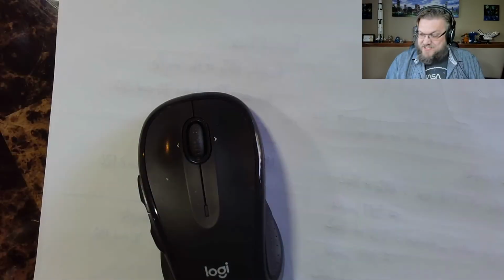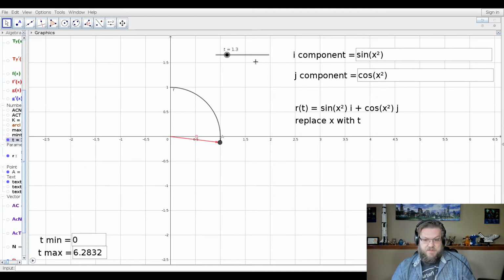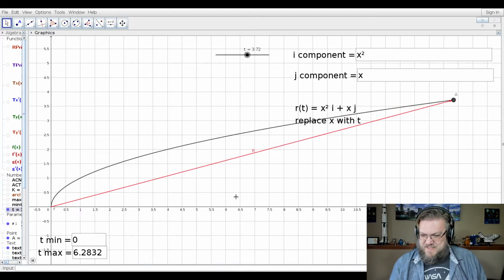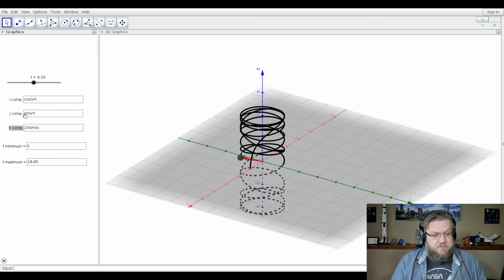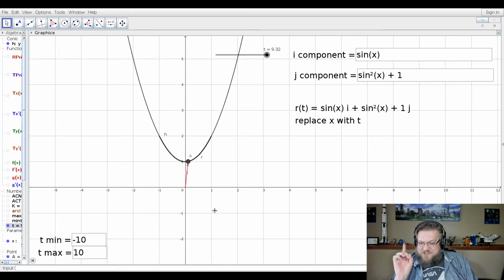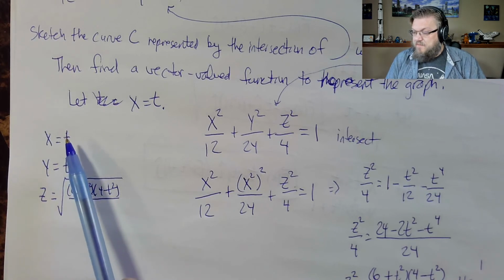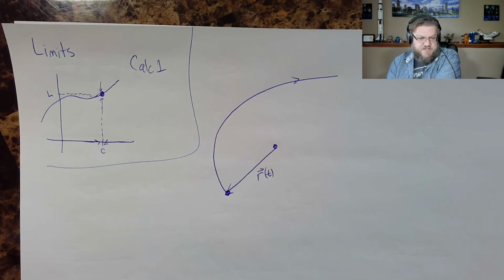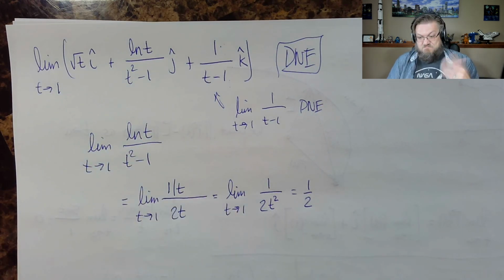Calculus 3, Thursday, September 16 - 12.1 Vector-Valued Functions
We start Chapter 12 with the introduction of vector-valued functions.  The input is a real number and the output is a vector.  We can use the output vector as a way of tracking a particle or object in 2D or 3D space.  The benefit of this is that we are working with functions component-wise and so we can bring all of our knowledge about functions and apply it here.  I show many graphs of vector-valued functions in GeoGebra.  It's really fun to tweak the settings and see how that affects the graph.  Then we introduce limits for vector-valued functions.  They are practically pretty easy... to calculate the limit of a vector, just take the limit of each component.

Also...  we have a TA sighting!!  :)  (And sorry if it is loud!)